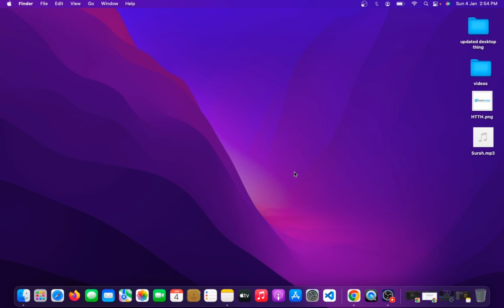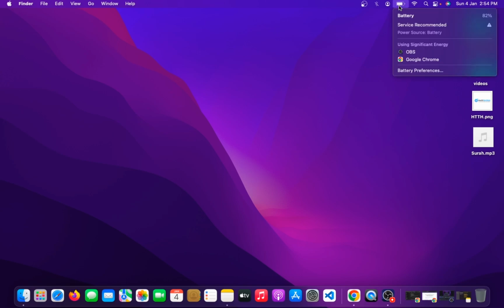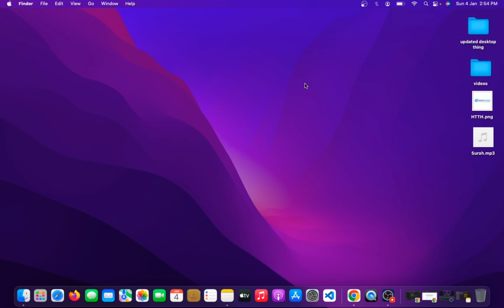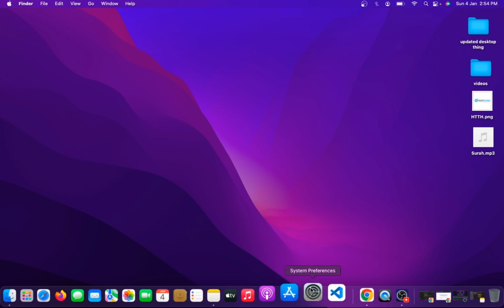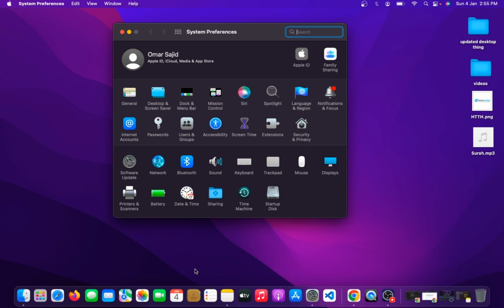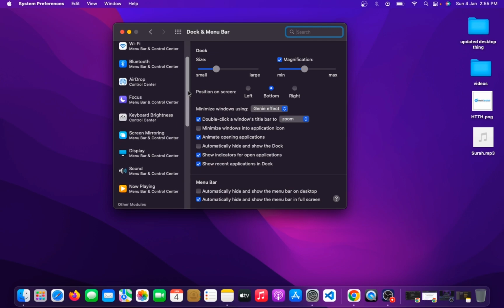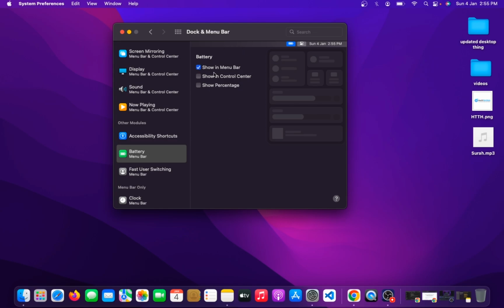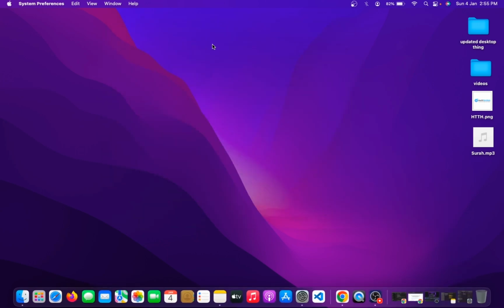How to Show Battery Percentage on Macbook | Show Battery Percentage on Macbook in the Menu Bar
battery percentage macbook, show battery percentage mac, macbook battery icon, macos battery settings, macbook pro battery percentage, macbook air battery percentage
how to see battery life mac, apple mac battery indicator, status bar macbook, system settings macos, mac tips and tricks, how to tutorial

Welcome to HowToTechHub! In this essential tutorial, we show you the quickest way to make sure you always see the exact battery percentage right on your MacBook's menu bar. Knowing your remaining power at a glance is vital for managing your workload, especially if you’re using a MacBook Air or MacBook Pro for intensive tasks. This simple setting can be tricky to find in the latest macOS System Settings (formerly System Preferences), but we’ve broken down the steps into a simple, followable guide.

Why Enable the Battery Percentage Indicator?

While the default battery icon gives you a general idea of your remaining charge, the precise battery percentage number is the best way to monitor your laptop's health and usage. This is a must-have feature for power users and anyone focused on maximizing their MacBook battery life. By having the exact number visible, you can better plan when to plug in, extending your overall MacBook battery health over time.

0:00 Introduction: Why you need the exact battery percentage
0:25 Step 1: Opening System Settings / System Preferences
0:45 Step 2: Navigating to the Control Center menu
1:15 Step 3: Finding the Battery module options
1:40 Step 4: Toggling "Show Percentage" in the Menu Bar
2:10 Bonus Tip: Other battery management options in macOS
2:35 Conclusion & Call to Action